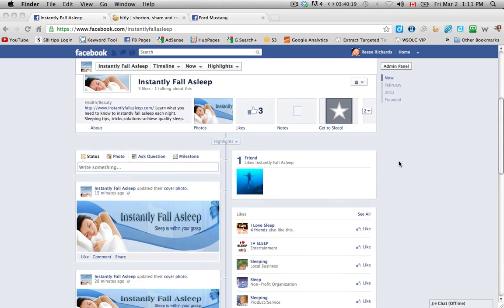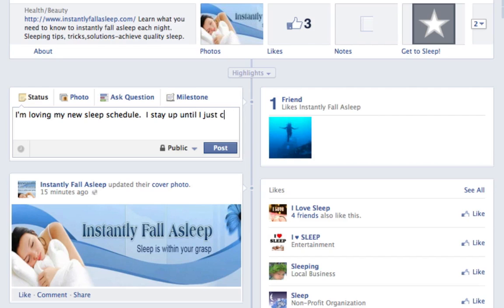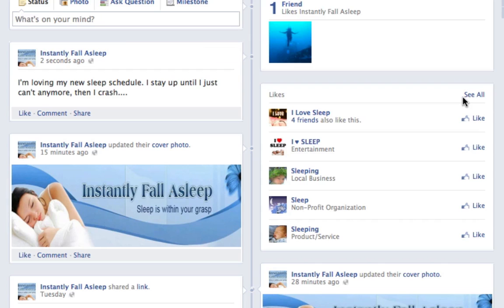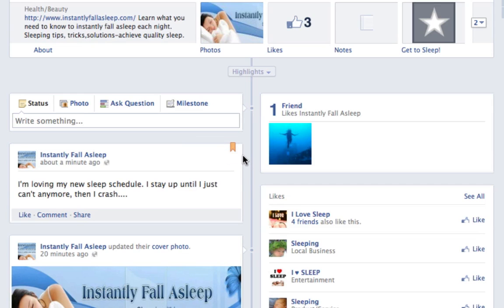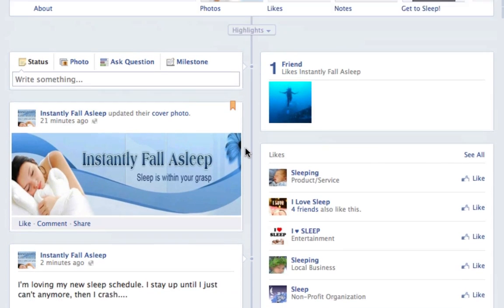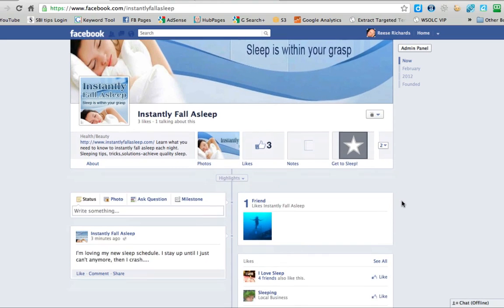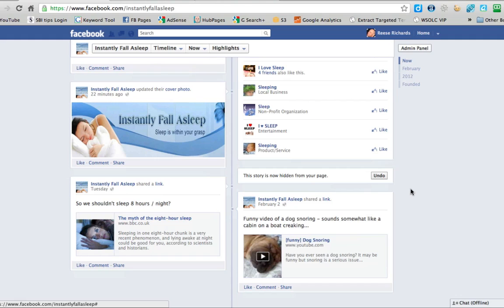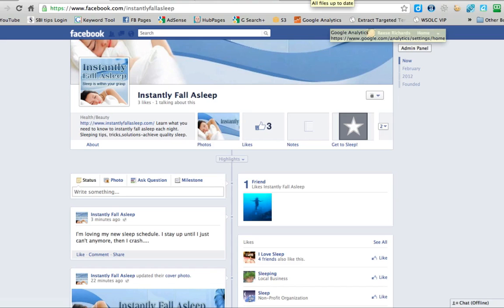timeline manipulating posts